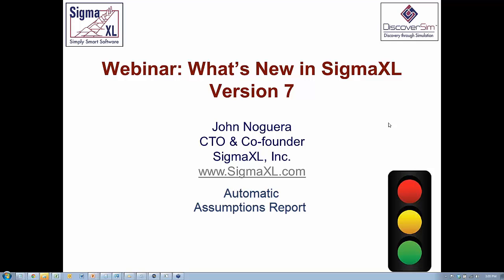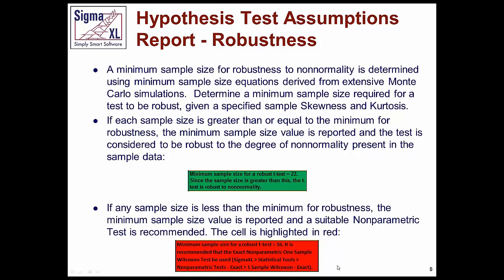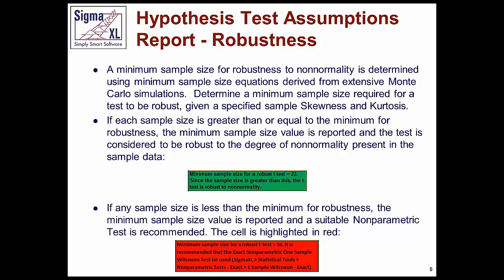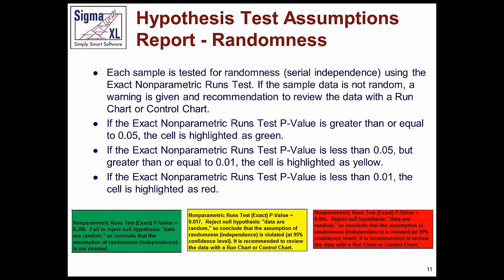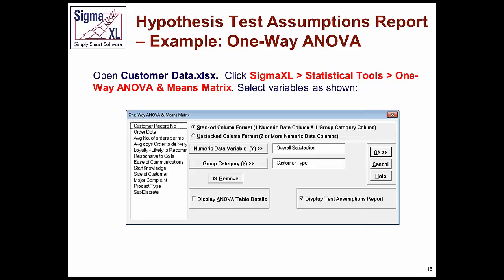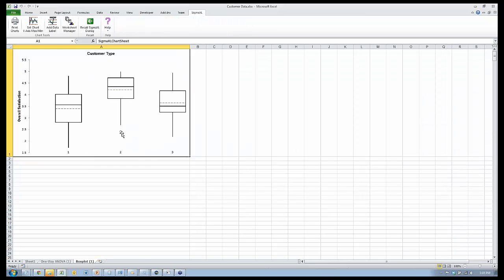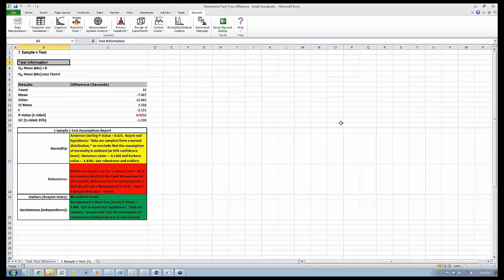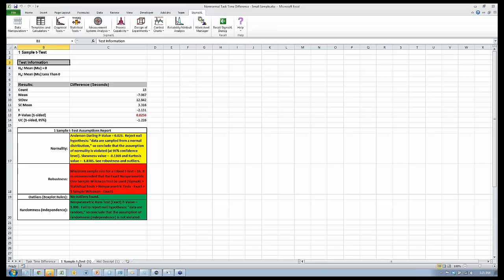Whats New in Version 7 - Assumptions Report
SigmaXL Version 7 has added some exciting, new and unqiue features. This is the first part of the What's New in Version 7 webinar detailing assumptions reports.